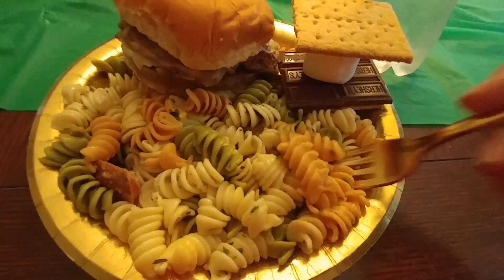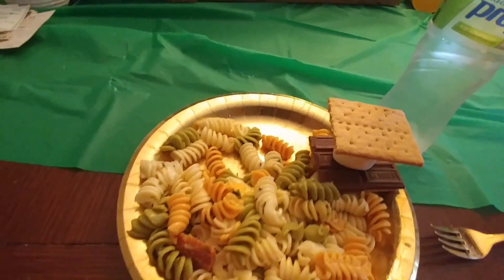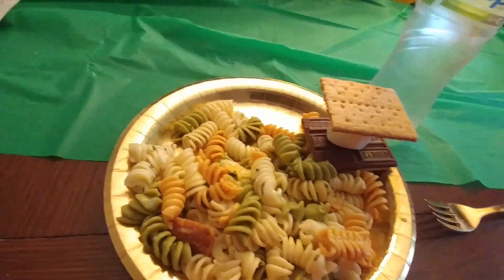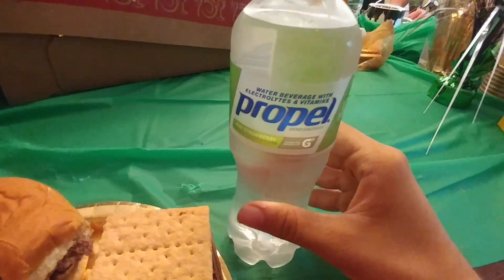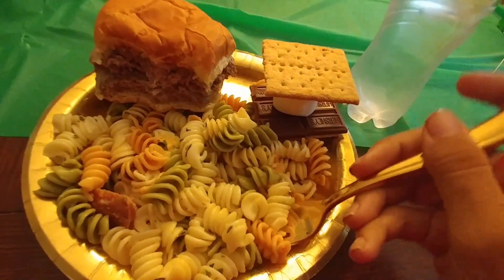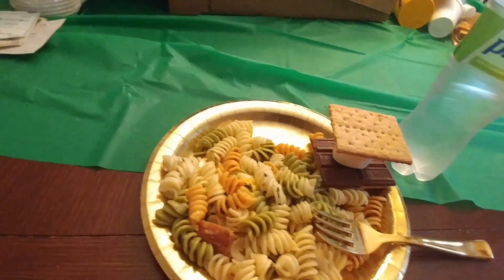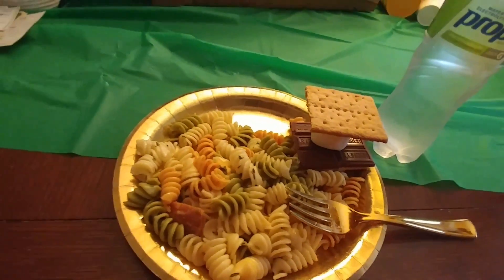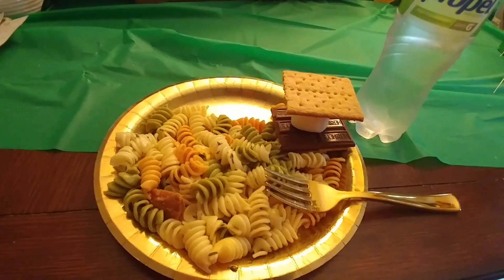My Dinner : Day 929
We had a lot of leftovers.